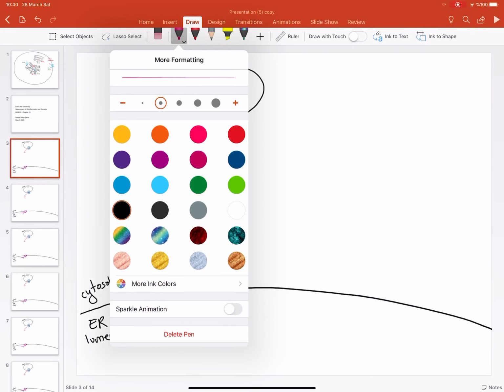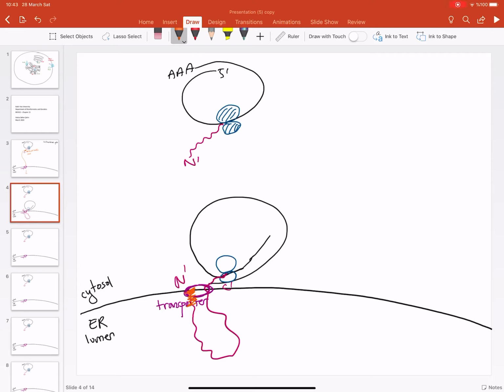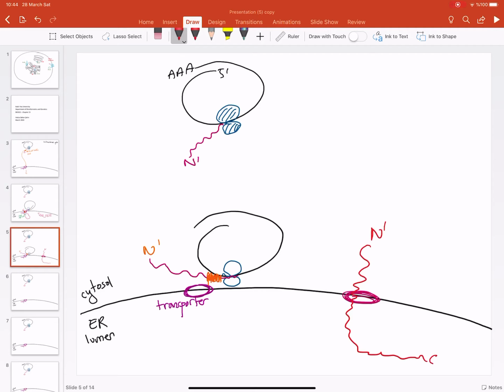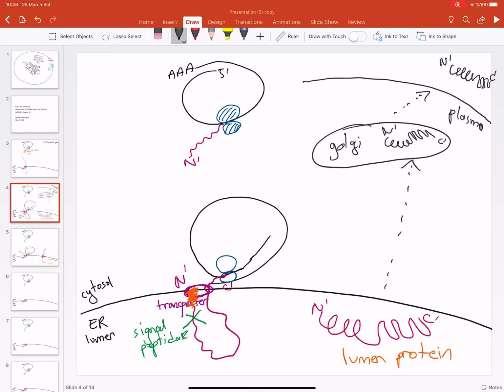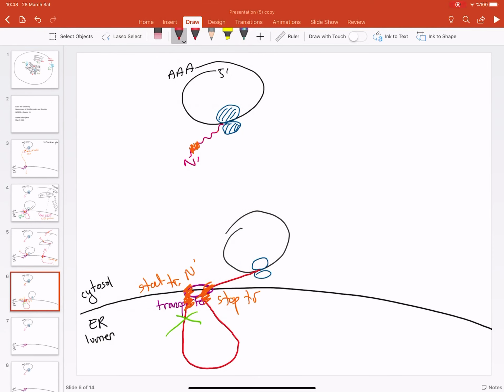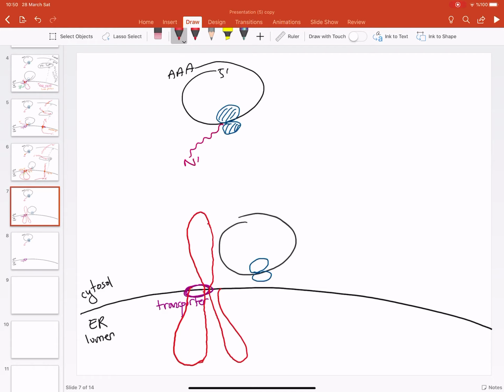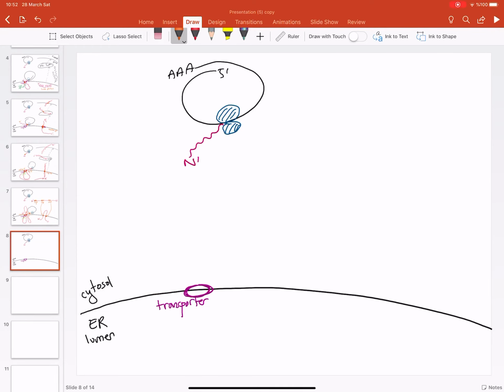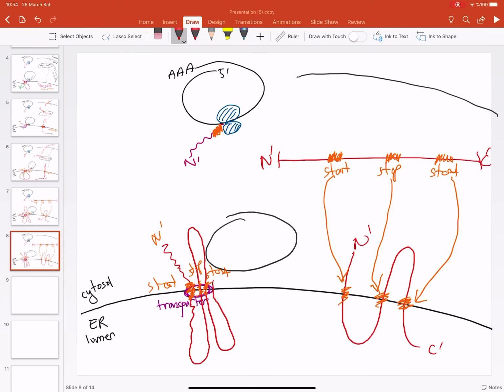Chapter15_1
ER dependent translation